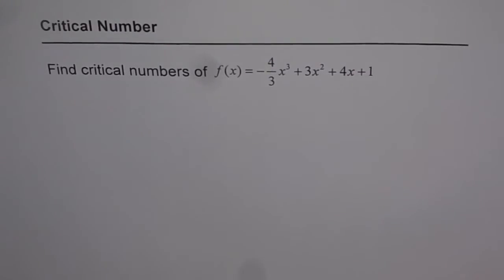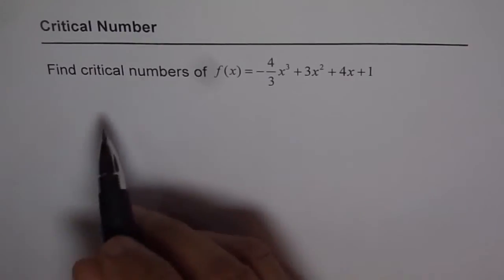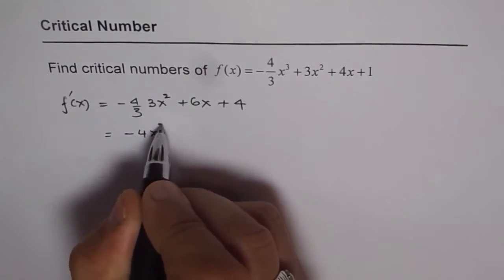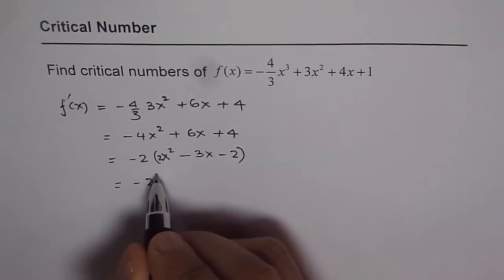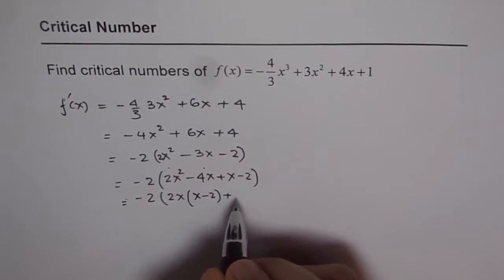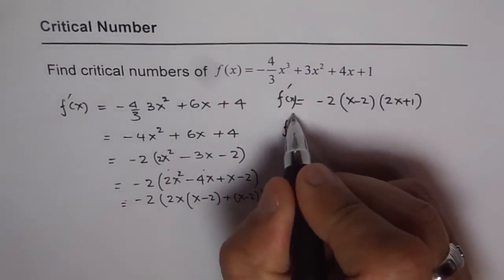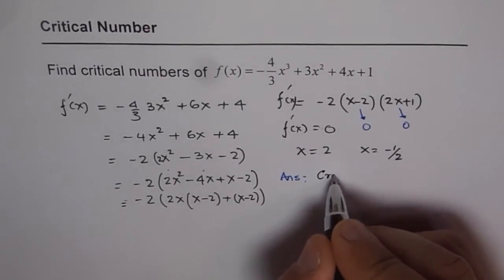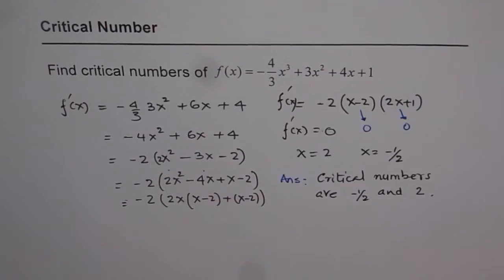Critical Numbers For Polynomial Function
Steps to find increasing and decreasing interval of any function, f(x), are:
find the first derivative, f'(x)
find critical numbers, f'(x) = 0 or does not exist (DNE)
INTERVAL TABLE TEST:
These critical numbers divide the domain in intervals. Test each interval with a test point.
RESULT:
If f'(x) is greater than 0 then f(x) is increasing.
If f'(x) is less than 0 then f(x) is decreasing.